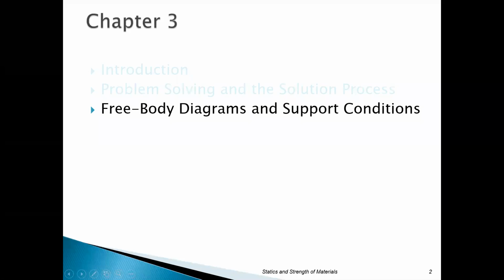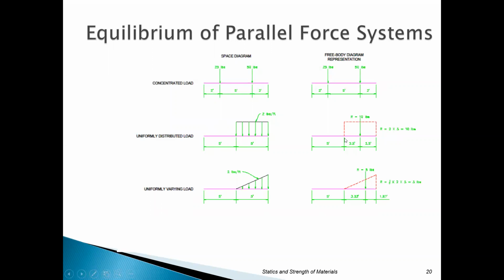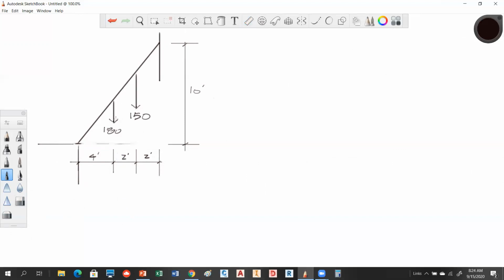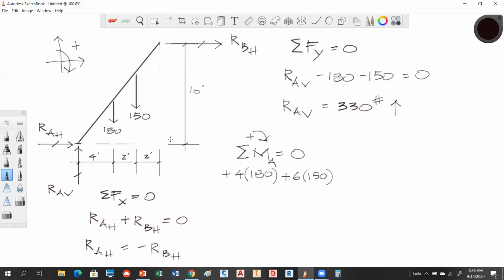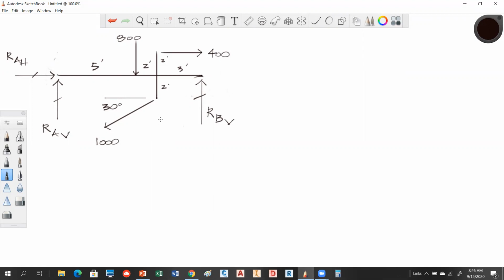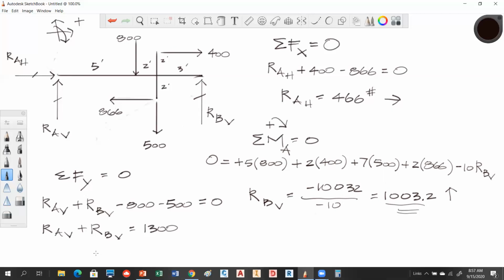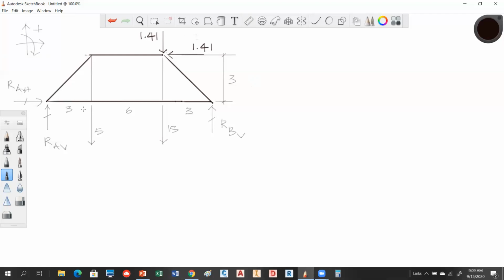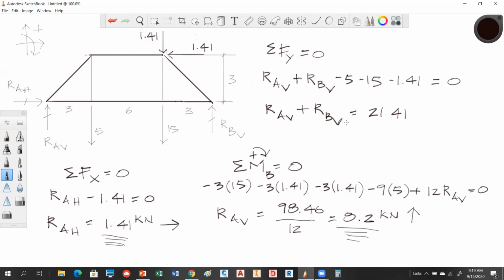CET 125 - WEEK 4 Lecture